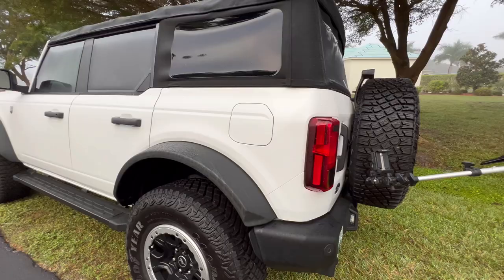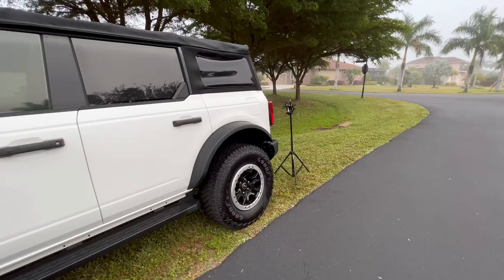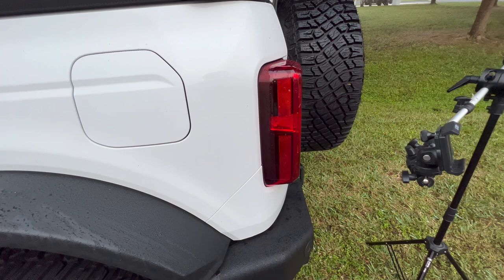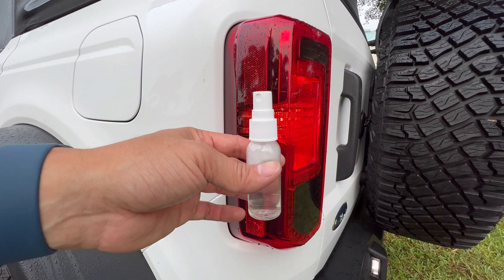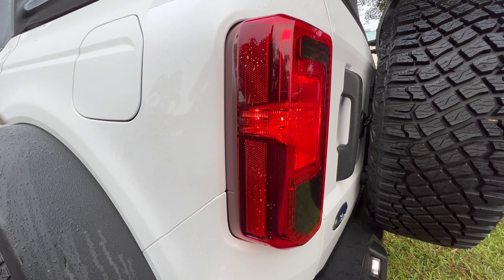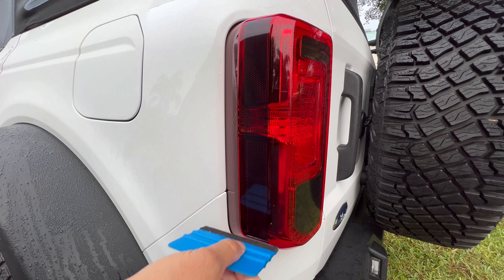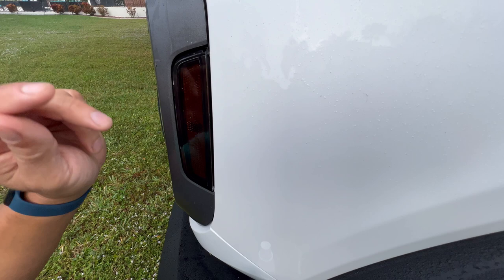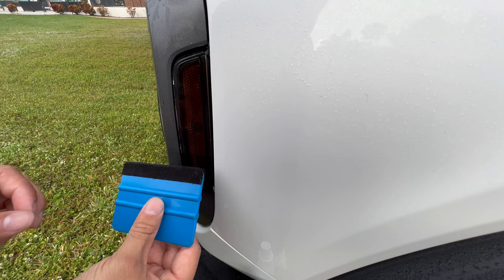Smoked Sidemarker Overlays (Front and Rear) - 2021+ Bronco (w/ Halogen Taillights)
When you're trying to achieve a certain theme, sidemarkers can stick out like a sore thumb.  There's an easy way to make them less noticeable (light can still pass through at night), without spending a lot of money.  That smoked look is achievable through vinyl.

We provide a variety of materials you can get these in.  Start a theme for your vehicle and mix it with our other vinyl products.